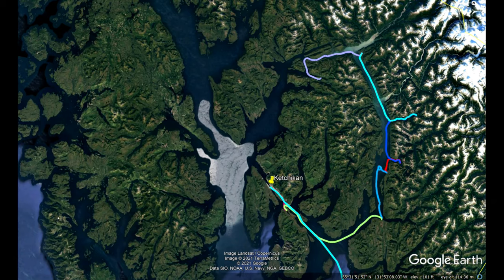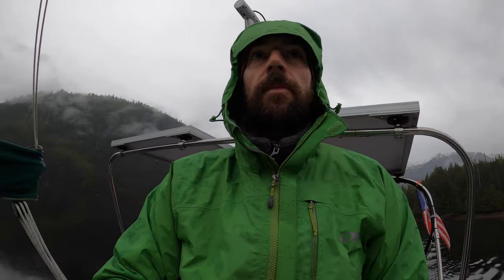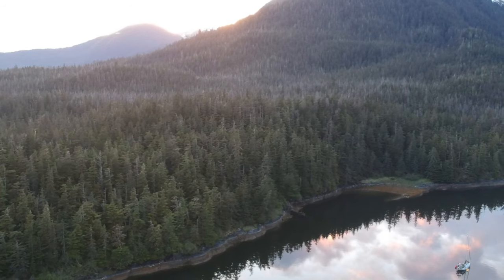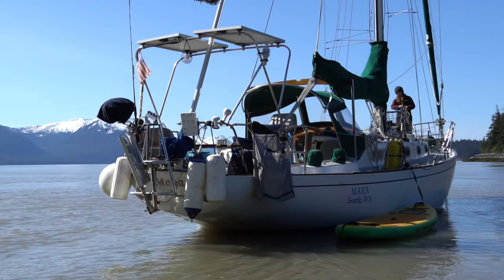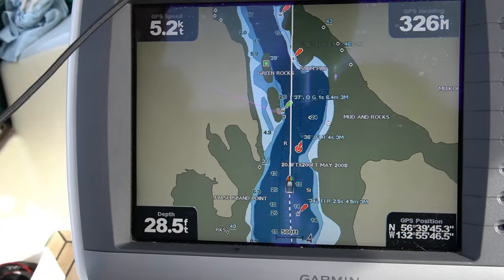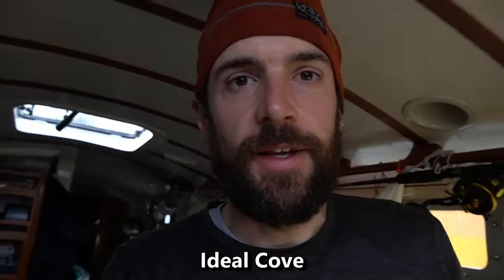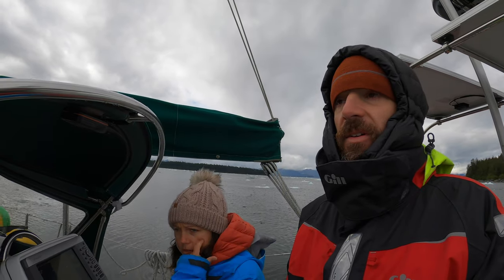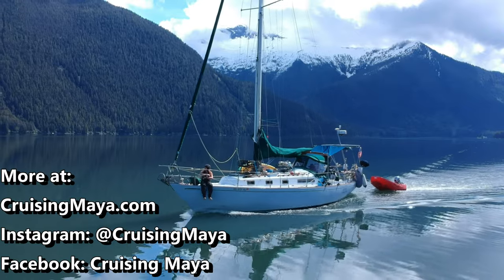Sailing ALASKA- Visiting Wrangell, Petersburg, and LeConte Glacier (Episode 52)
Hello and welcome back to our trip to SouthEast Alaska aboard our 37 foot sailboat, Maya.

In this episode, we encounter heavy weather as we exit Misty Fjords National Monument. After waiting out weather, we visit Meyers Chuck, Anan Bear Observatory, Wrangell, Petersburg, and finally LeConte Glacier.

Help support the making of these videos!